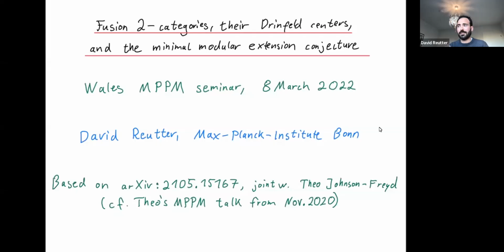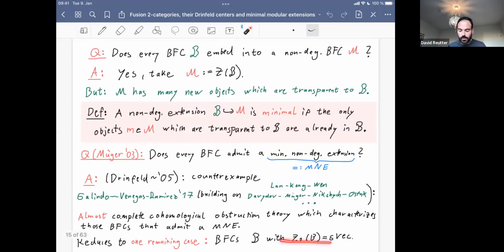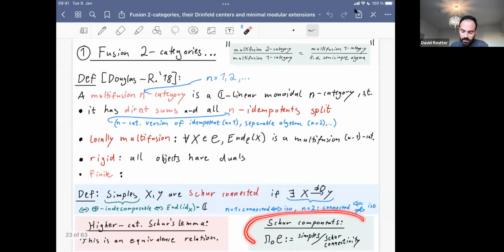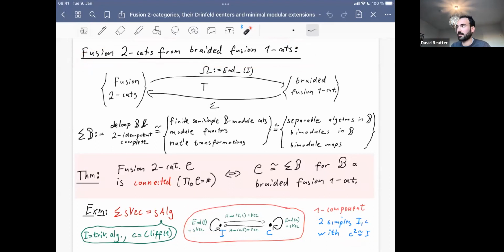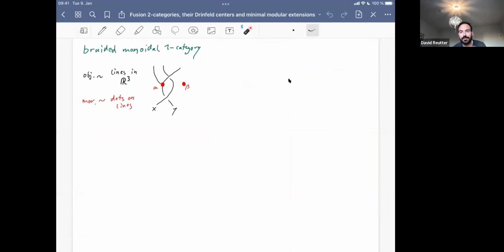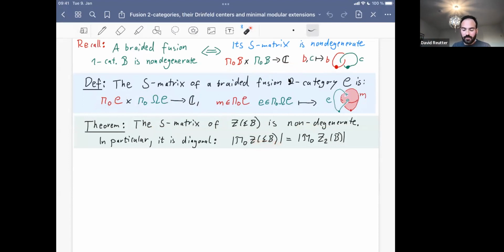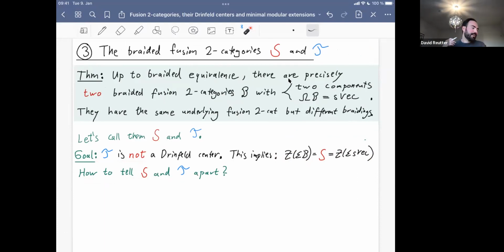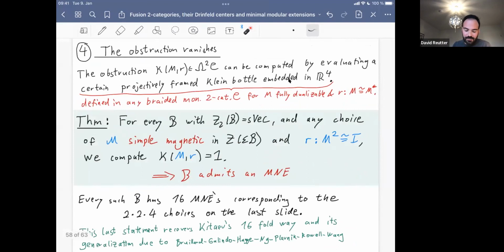David Reutter (Bonn) 8 March 2022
Fusion 2-categories, their Drinfeld centers, and the minimal modular extension conjecture

A modular tensor category is a ribbon category without any non-trivial transparent object, while a super-modular category is a ribbon category with a single transparent fermion. In this talk, I will sketch a proof of the “minimal modular extension conjecture” stating that any super-modular category admits an index-2 extension to a modular category.  Along the way, I will introduce various key players of this proof, such as fusion 2-categories and their Drinfeld centers.

This is based on arXiv:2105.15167 and is joint work with Theo Johnson-Freyd.